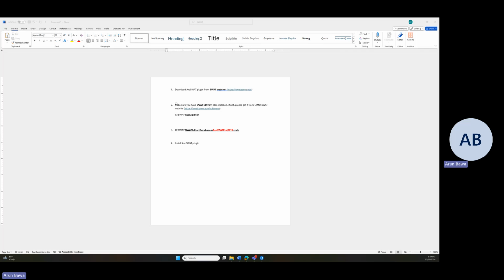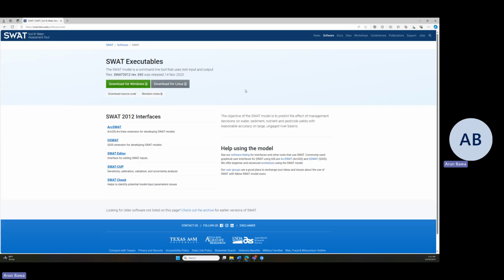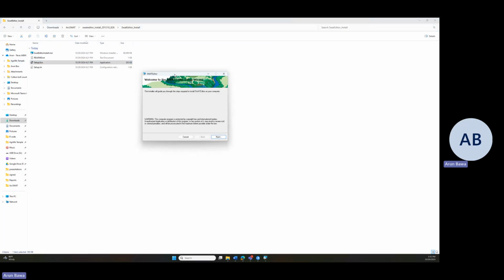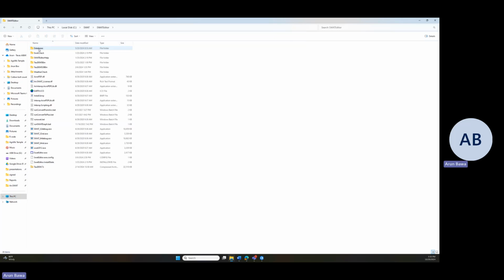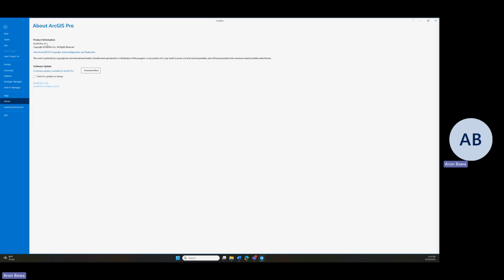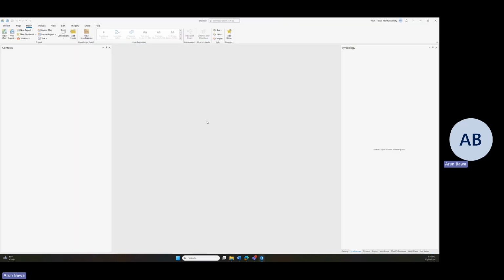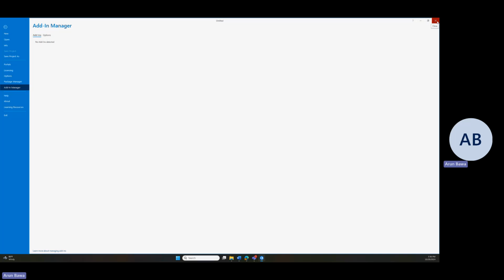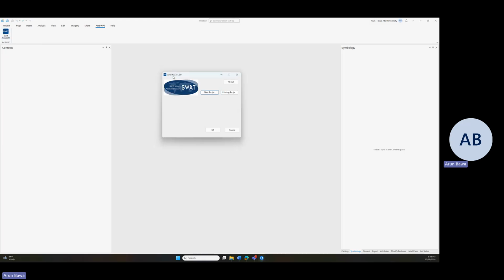Install ArcSWAT Add-in for ArcGIS Pro - Beta Version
Please note this version is still under beta testing.